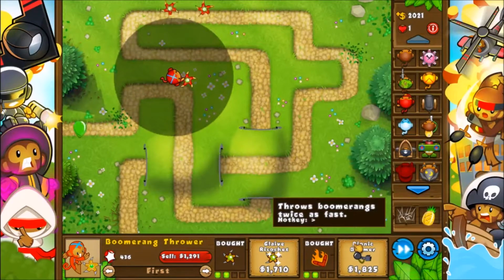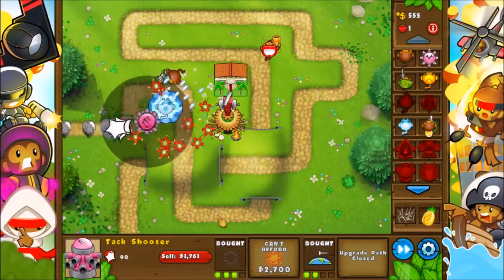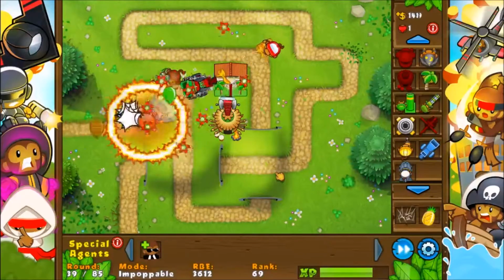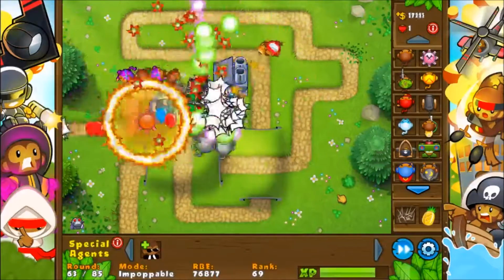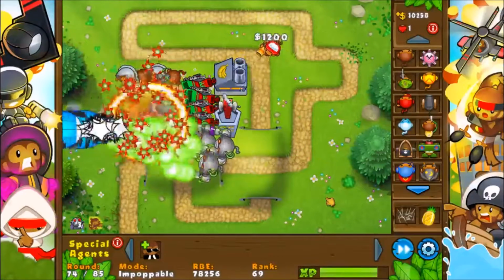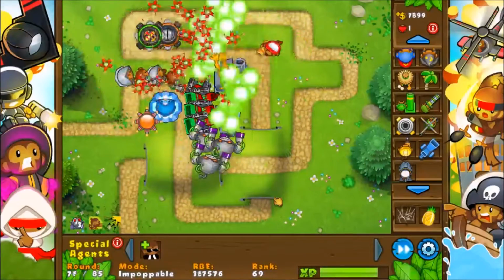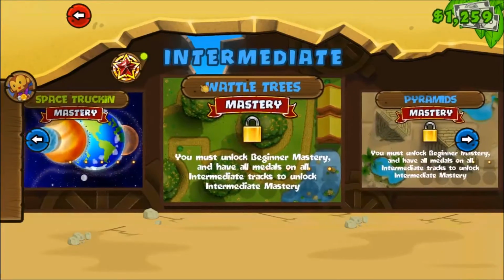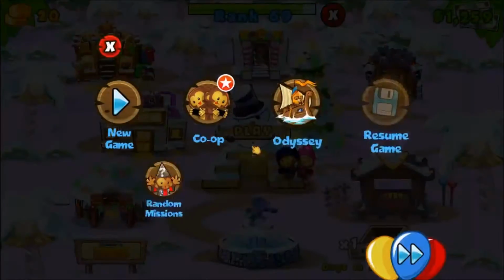Let's Play: BTD5 Mastery Ep 1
Impoppable Mastery on...what's it called, Monkey Lane?